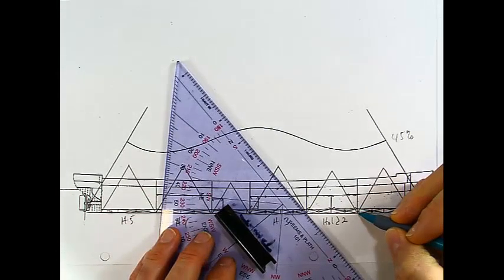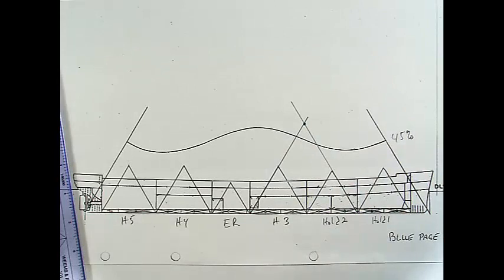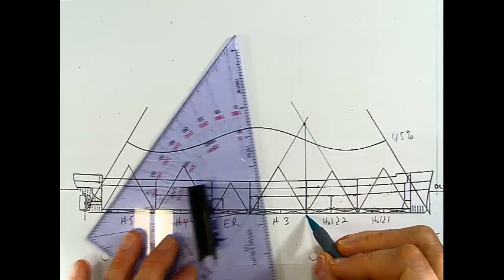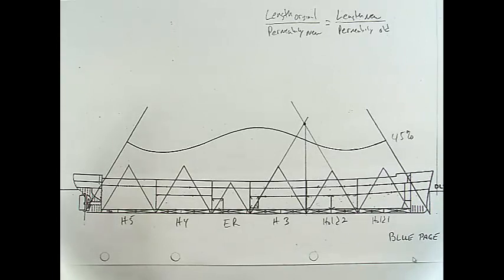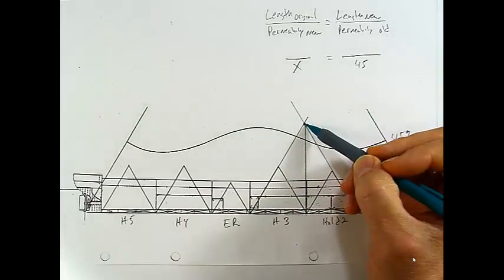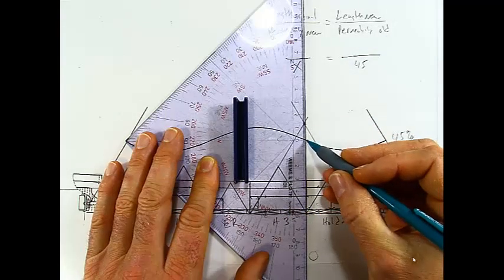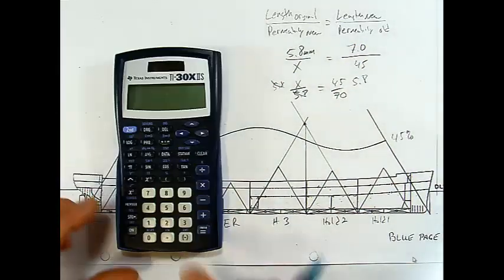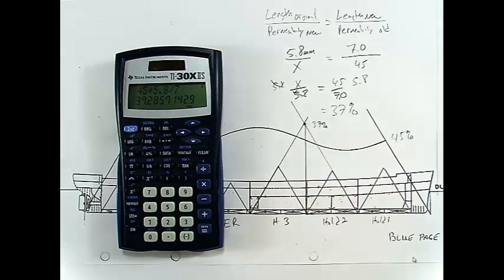Using the Floodable Length Curve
Learn how to use a Floodable Length Curve to determine ship survivability for various permeabilities of cargo.